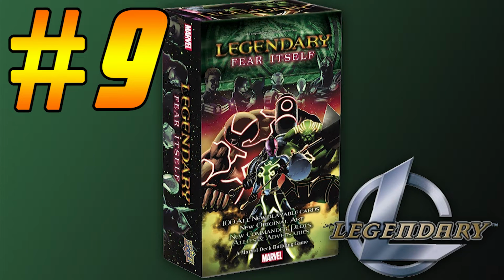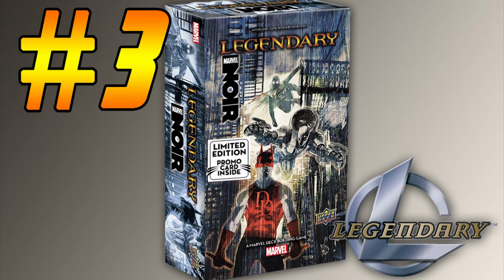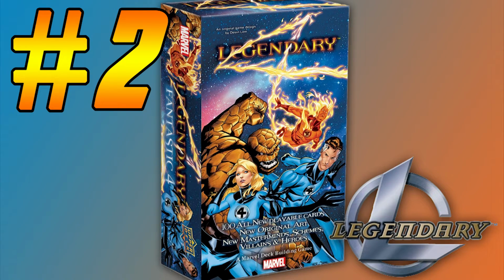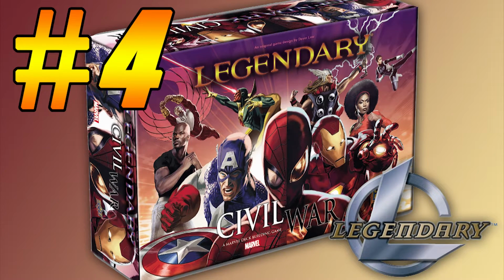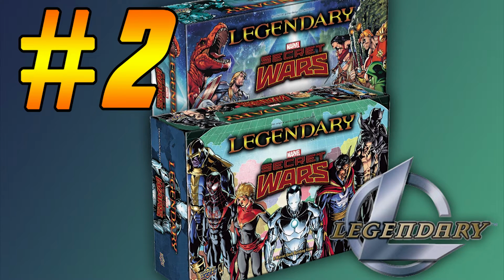Marvel Legendary Expansions Ranked!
Legendary: A Marvel Deck Building Game has several expansions, big and small. Which ones get you the most bang for your buck? Jonathan goes through each one and ranks them in order from worst to best.